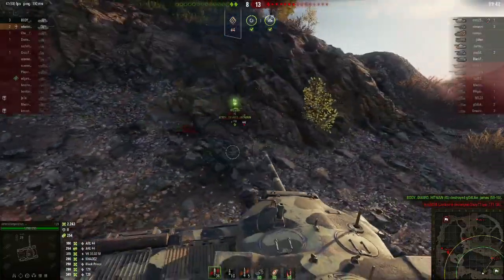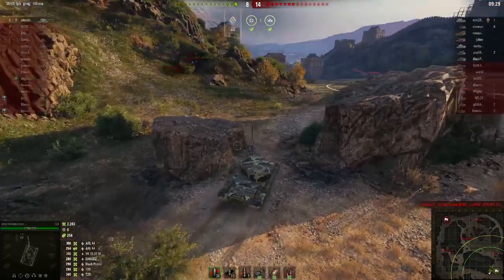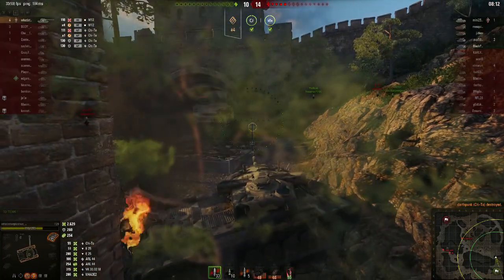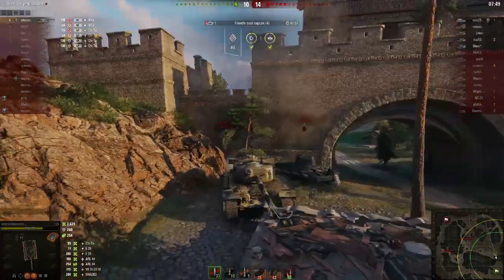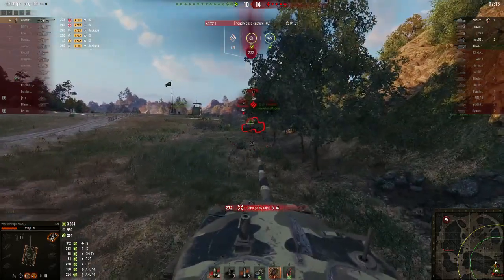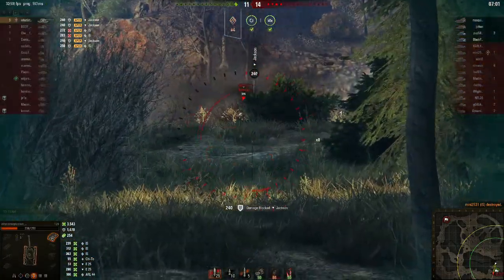World of Tanks | Uncle Sam Wants You! + Intro Contest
Hey Guys

Win yourself a Tier 8 Premium!

If you have a replay you would like featured, send me the World of Tanks replay file and I will do my best to feature it